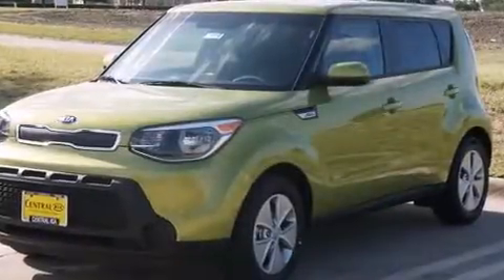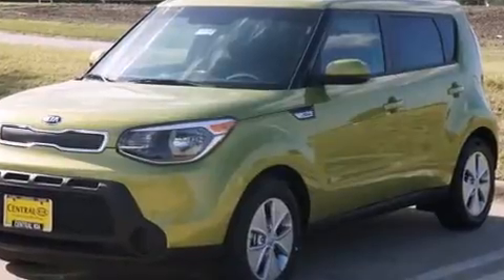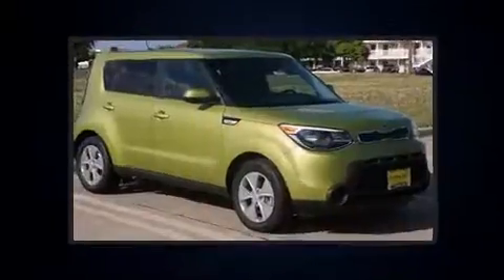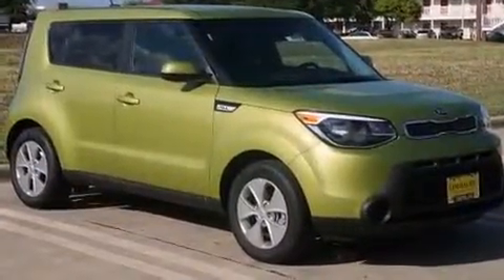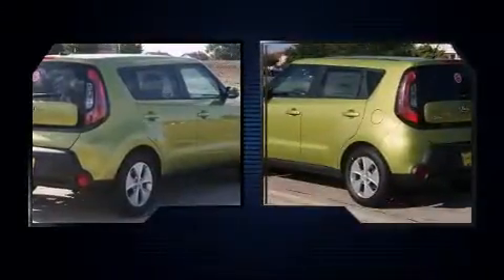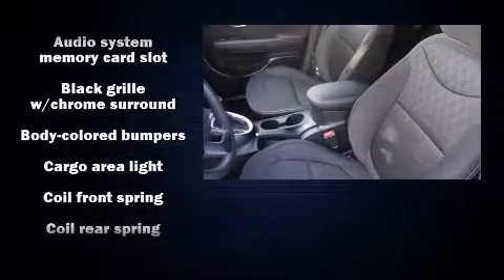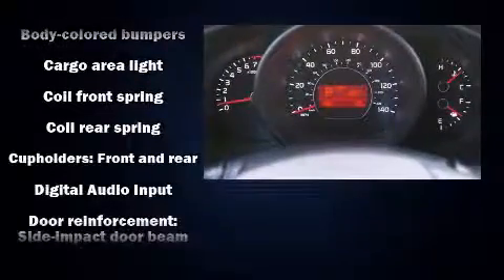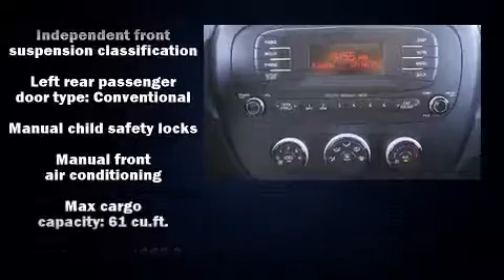2016 Kia Soul Base FWD in Plano, TX 75023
You can expect a lot from the 2016 Kia Soul. This 4 door, 5 passenger hatchback offers the features and options for which you've been searching. Smooth gearshifts are achieved thanks to the efficient 4 cylinder engine, and for added security, dynamic Stability Control supplements the drivetrain. Kia prioritized fit and finish as evidenced by: a trip computer, air conditioning, telescoping steering wheel, remote keyless entry, an overhead console, rear wipers, and cruise control. Storage solutions are integrated throughout the interior, demonstrating thoughtful attention to detail. Audio features include an AM/FM radio, and 6 well positioned speakers. Kia also prioritized safety and security by including: dual front impact airbags, head curtain airbags, traction control, brake assist, a panic alarm, and 4 wheel disc brakes with ABS. Our experienced sales staff is eager to share its knowledge and enthusiasm with you. We'd be happy to answer any questions that you may have. Come on in and take a test drive!